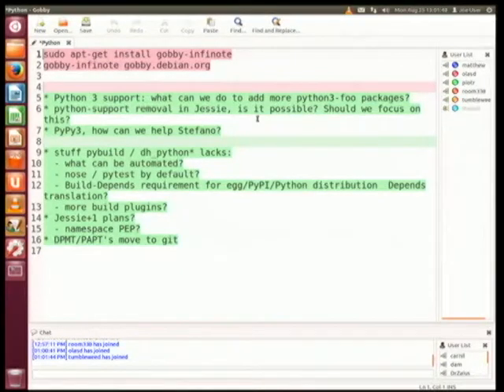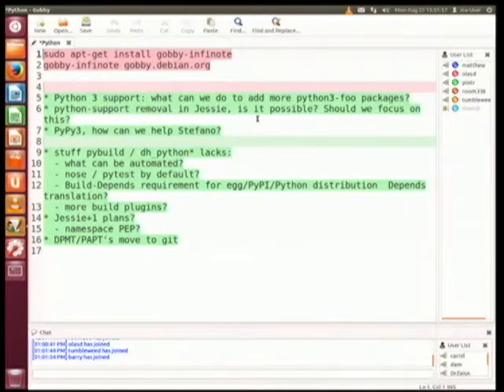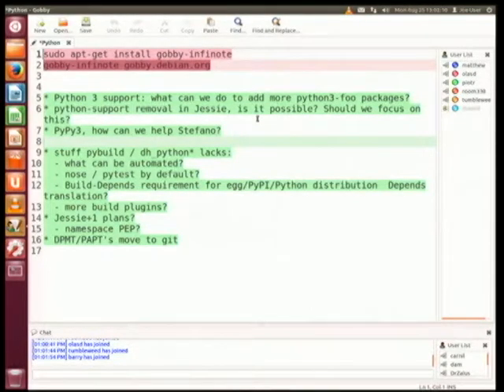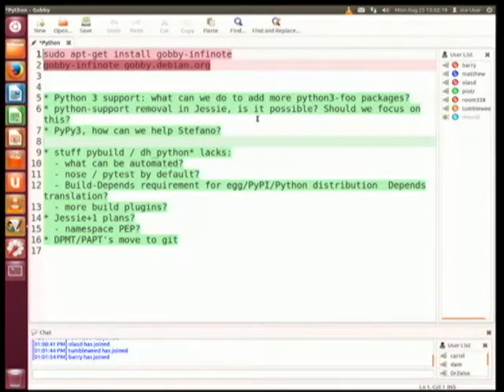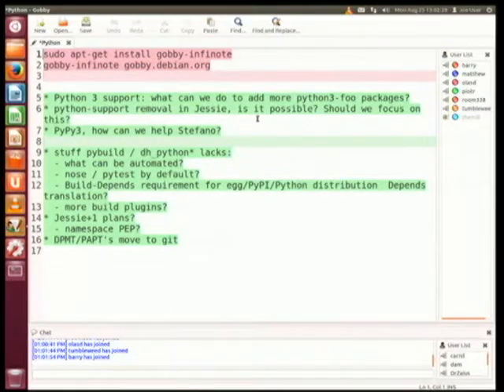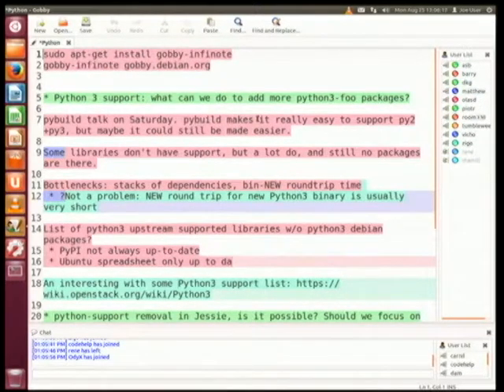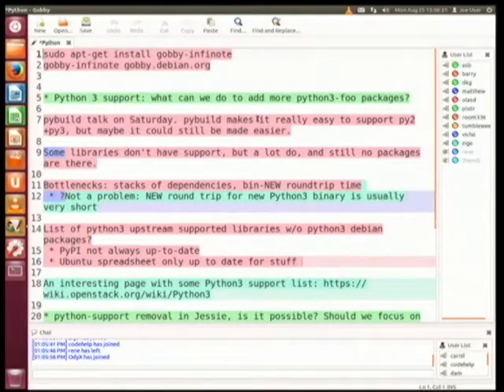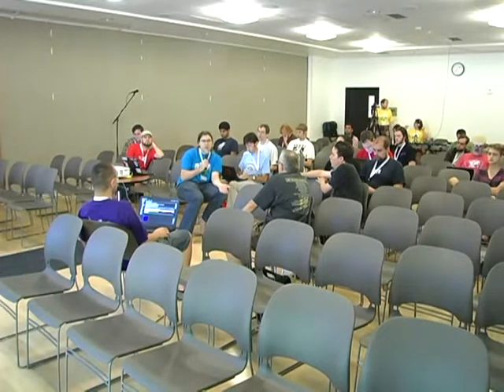Python BoF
by Piotr Ożarowski

Room: Room 328
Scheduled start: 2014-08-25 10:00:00